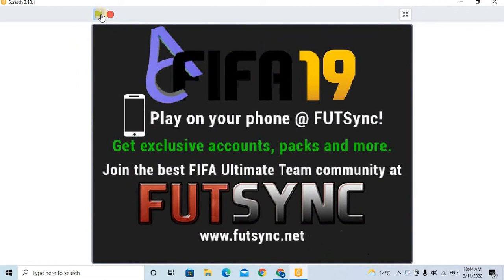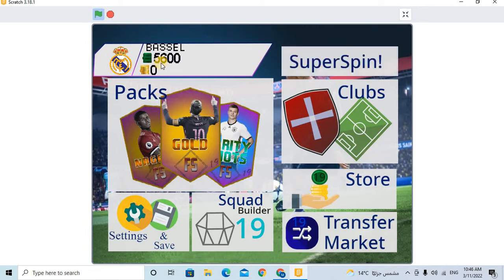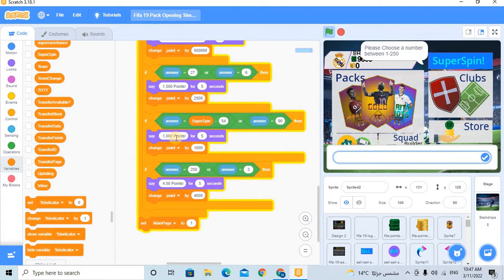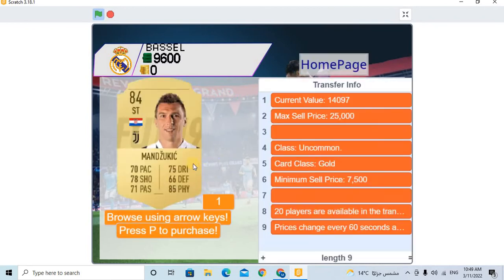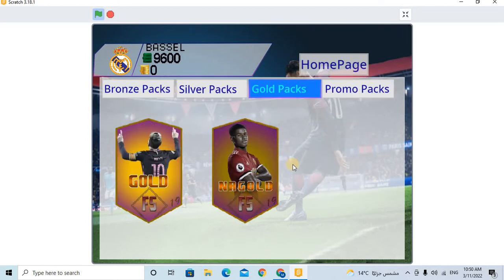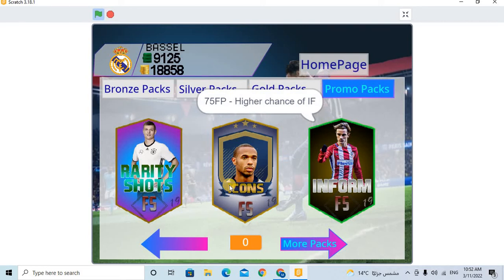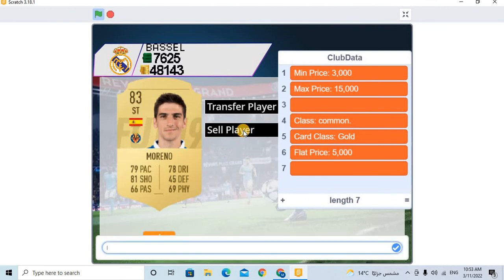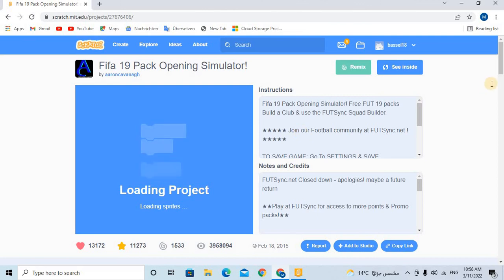How to make fifa game in scratch #1